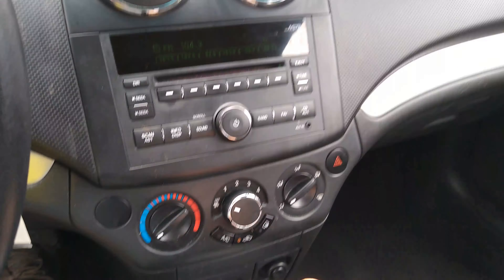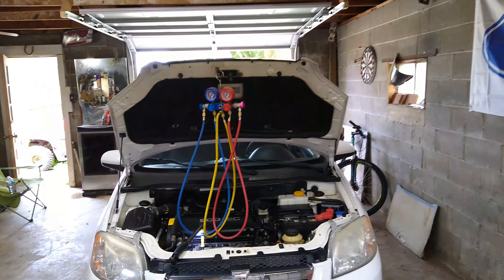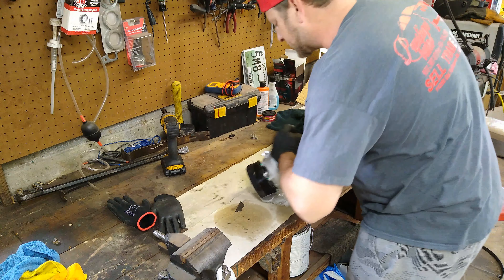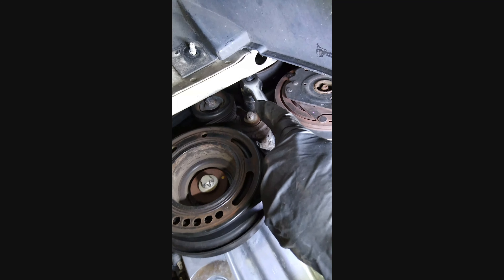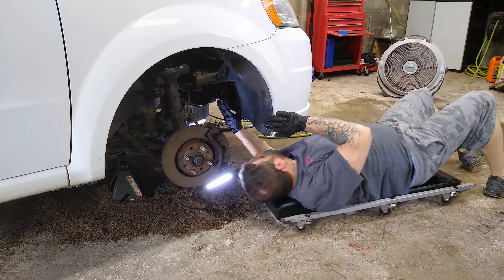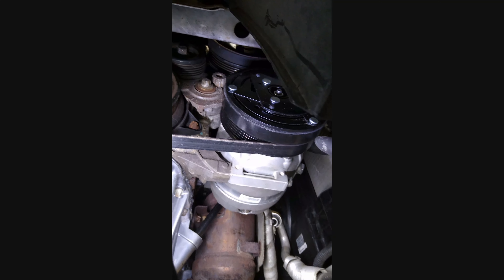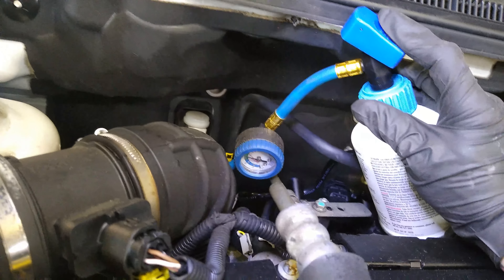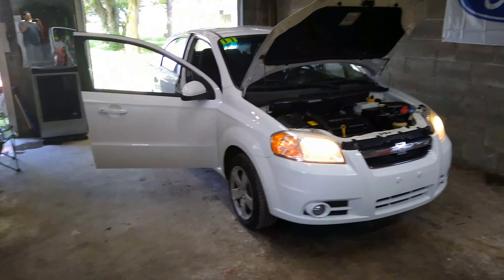AC Compressor Removal & Installation 2011 Chevy Aveo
In this video I will show you how to remove and install an AC Compressor on a 2011 Chevy Aveo. This process works on most vehicles.
Fits
 Chevrolet Aveo 1.6L 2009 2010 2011
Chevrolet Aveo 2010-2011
Chevrolet Aveo 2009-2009 from VIN 003693 (single top mount)
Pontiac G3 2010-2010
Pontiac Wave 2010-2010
Pontiac G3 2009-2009 from VIN 003693 (single top mount)
Pontiac Wave 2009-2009 from VIN 003693 (single top mount)